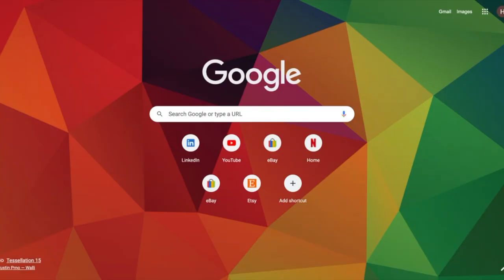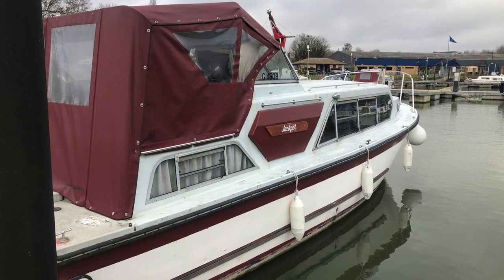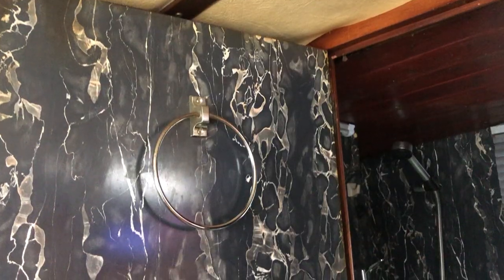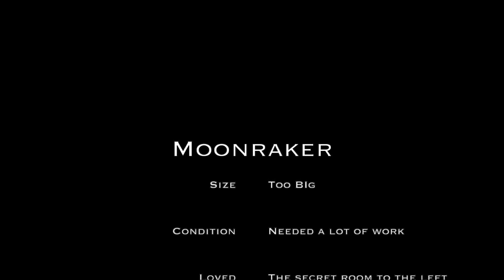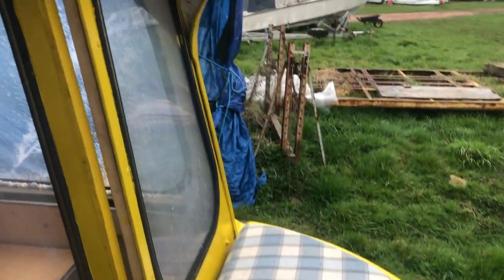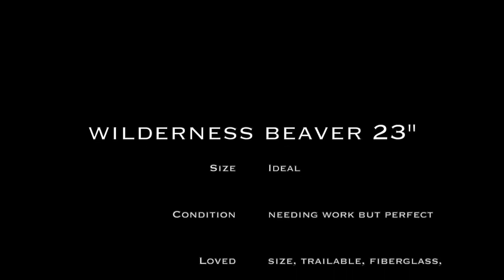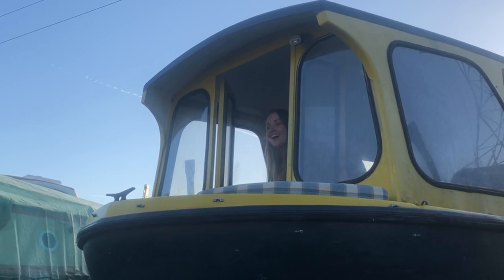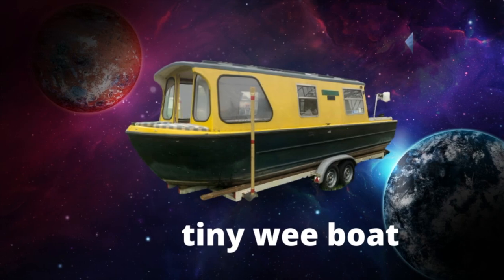How we bought a BOAT ONLINE!!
We recently bought a tiny wee boat online and want to show you how we done it.

After viewing multiple boats we decided on THE ONE and plan to restore and renovate

Keep watching for regular progress updates and enjoy!